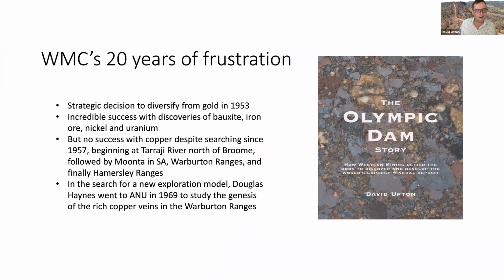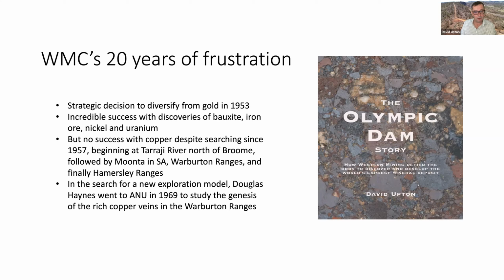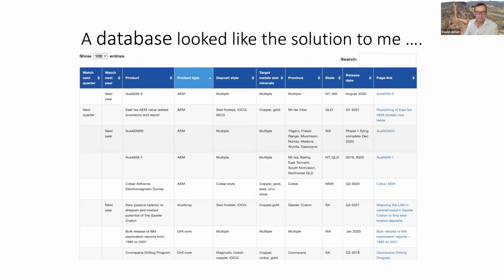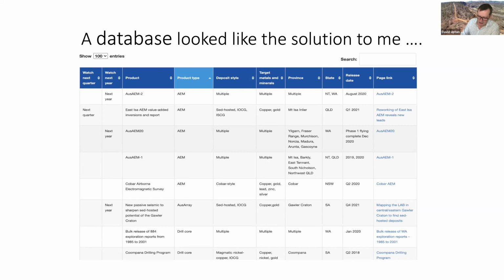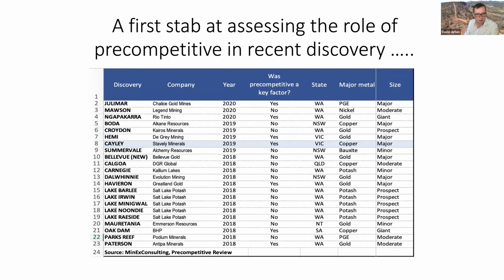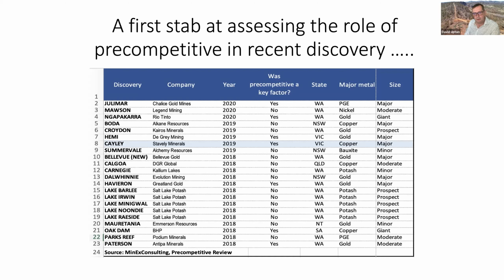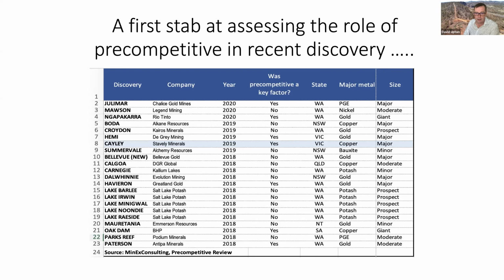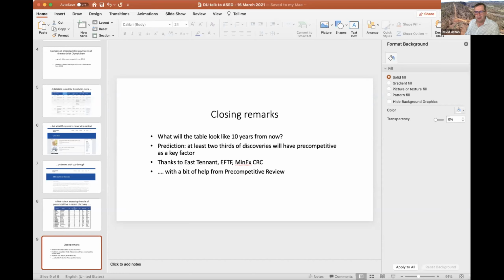Helping explorers find the nuggets in precompetitive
ASEG Webinar
Title: Helping explorers find the nuggets in precompetitive
Date: March 16, 2021
Presenter: David Upton

Abstract:
Australian precompetitive data and research is having a big impact on mineral discovery in Australia, but it could be doing so much more. We can’t blame this on governments —funding support at federal and state levels is strong. And we can’t blame it in our public geoscientists and academics, who keep on delivering innovative, clever and industry-relevant work. The biggest barrier is a failure by more explorers to seize the opportunities in precompetitive data and research. They can’t be blamed for that either because keeping on top of precompetitive data and research is not easy. Precompetitive Review was launched last year to help the public sector share its work and translate precompetitive data and research into ideas industry can act upon.

Bio:
David completed a BSc in Geology at Flinders University in 1985, but chose to write about resources rather than look for them. After several years as a business journalist, including a stint at the SMH/Age in Sydney, he veered off into the murky world of public relations, working for banks, accounting firms and management consultants. David came to his senses in 2007 when he started writing again about mineral exploration. A self-published book released in 2010, The Olympic Dam Story, sparked a fascination with big exploration concepts and the unappreciated value of precompetitive data and research. A decade later, David began publishing Precompetitive Review.